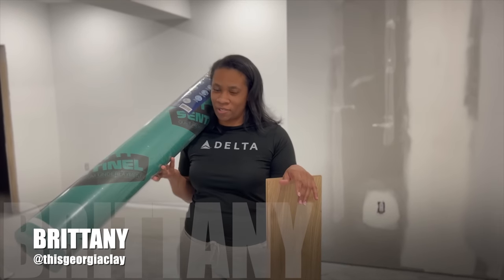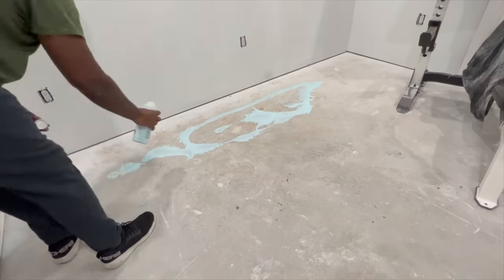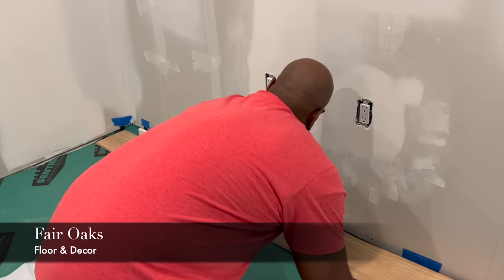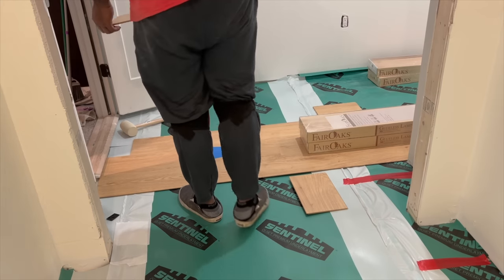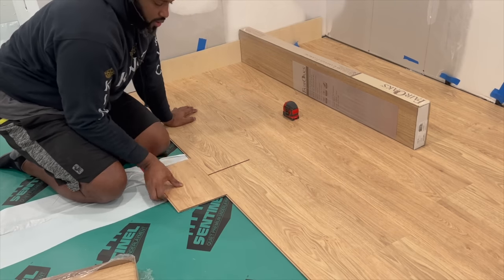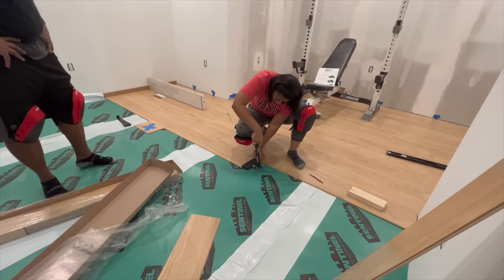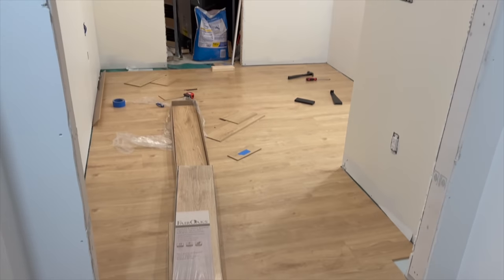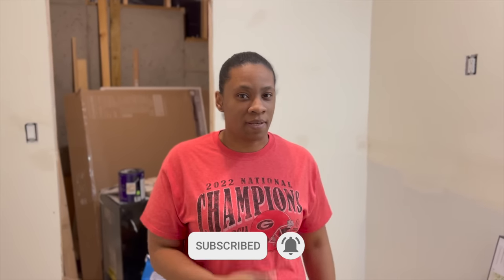DIY Installing Laminate Floors | Basement Update | House to Home UPDATE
Hey guys!

Thanks for tuning In this week. The space really makes a dramatic change and we tackle another new experience laying Lvp floors. One tip we forgot to mention was to make sure you let the flooring sit for a couple of days to acclimate to your space before installing it.
It still amazes me all of the projects that we've done and we seem to be slaying! Now to move on to installing baseboards and our faux brick accent wall!!! See ya next week it's gonna be so good.

You can now shop my home on my LTK shop page.

Special shoutout to @StudioMcGee and @magnoliawaco for being my inspiration.

Follow along on our new home journey as we elevate beyond builder grade with custom DIY and home decor projects.